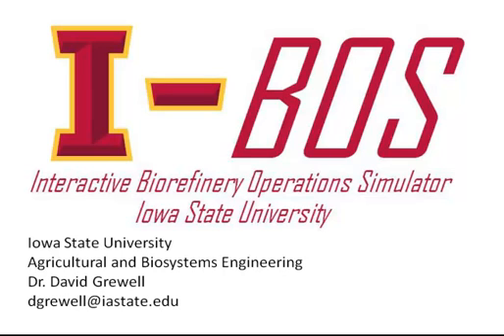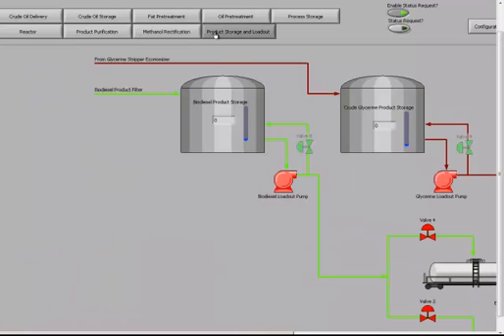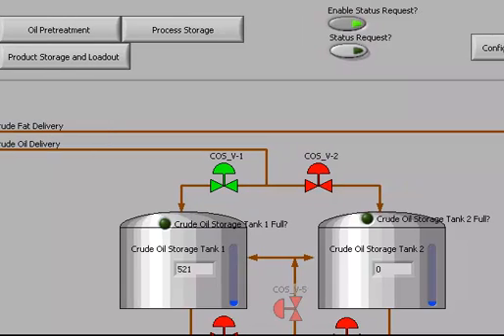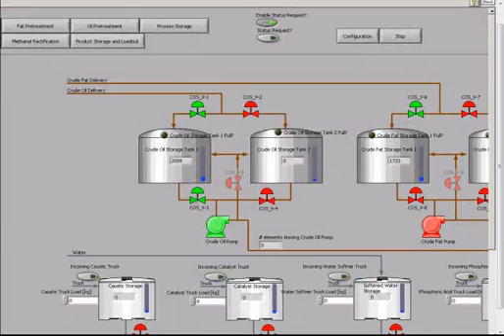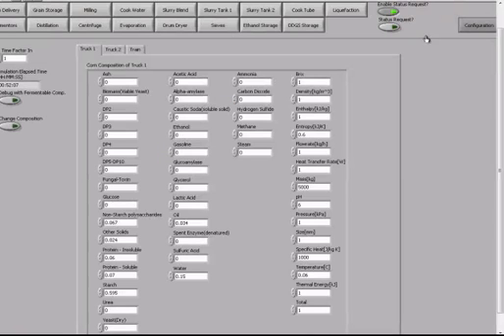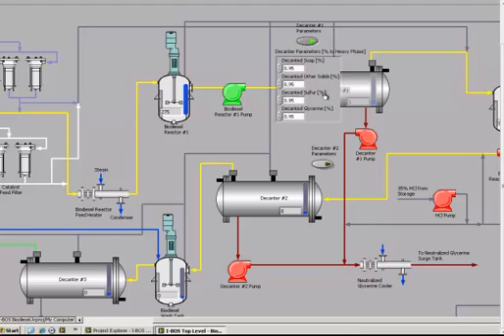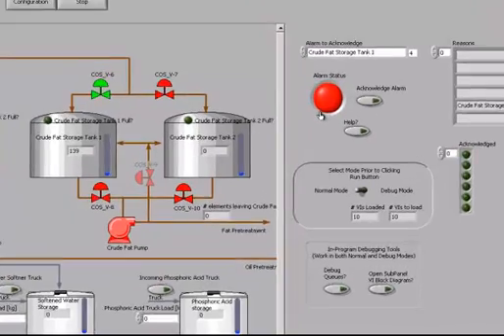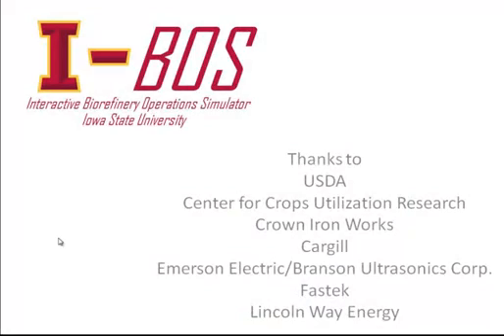Biodiesel simulator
This video shows the I-BOS biodiesel plant simulator.